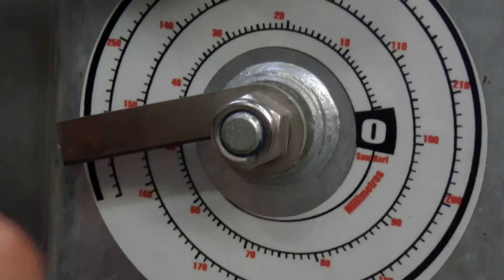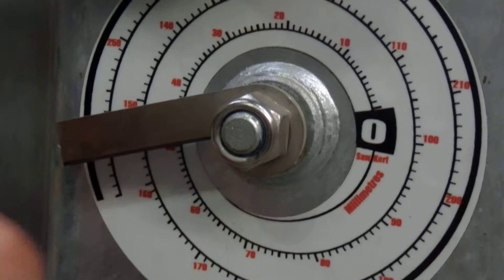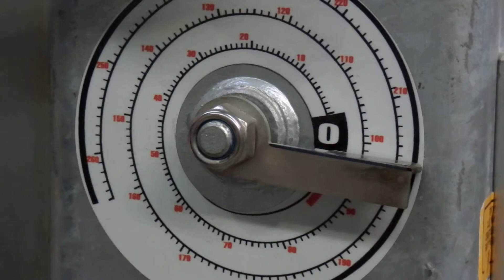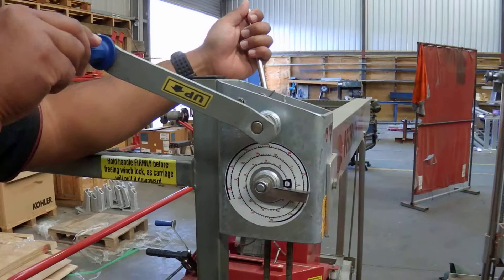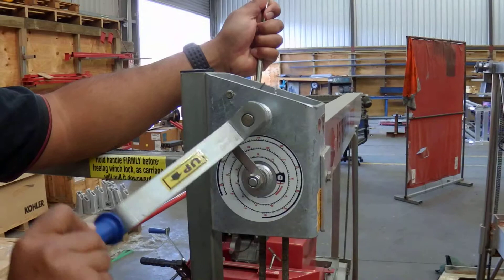Peterson Sawmill Winch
How to resize the manual winch for the horizontal cut. This is for the JP, WPF and DWS.